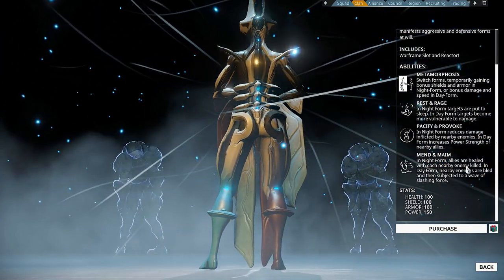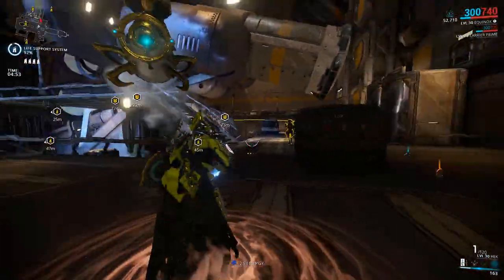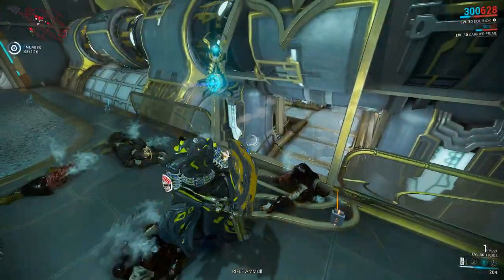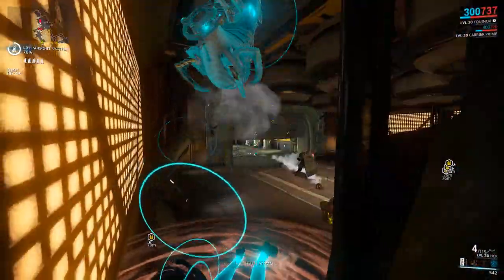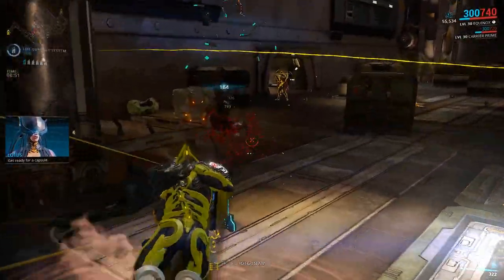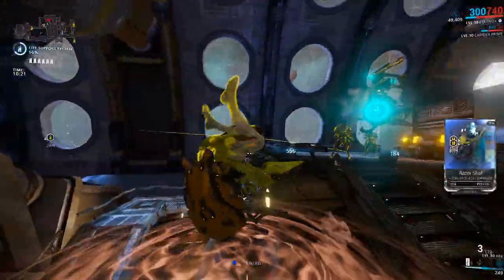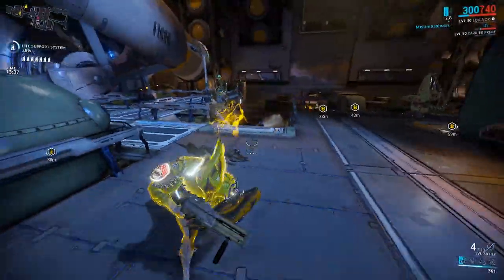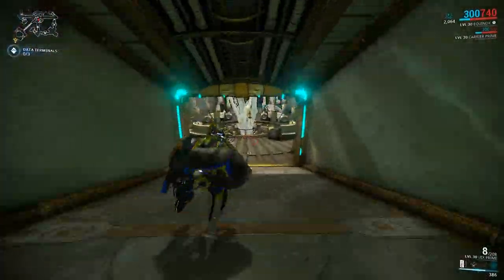Warframe Equinox 3 Forma DangerZone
Our newest warframe Equinox, 3 Forma deep.
Equinox is a really fun frame to play.

Big Thanks to my current Patreons:
Britt A Cormier
Matthew Halsey
dum6
Kyle
Wolf
Aneurin
LlamaWaffles555
Greig Menzies
Vladimir
Callum Craig
Z3r2
Hiita
Felix